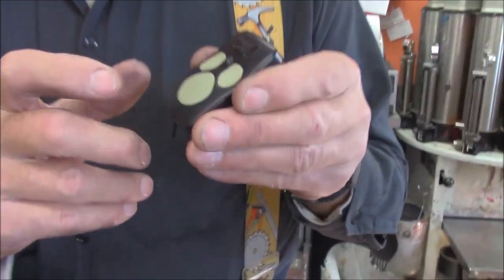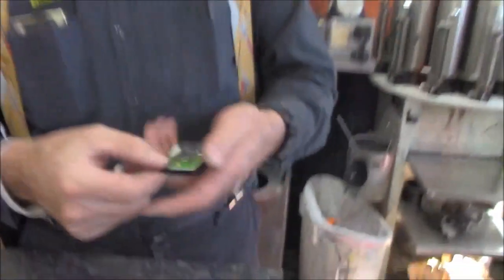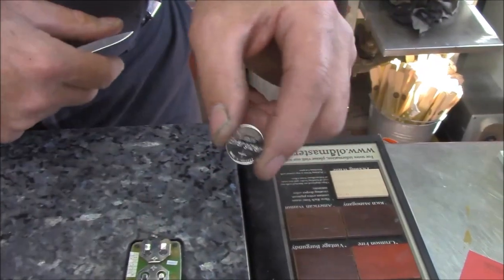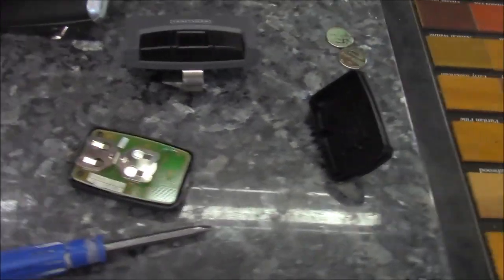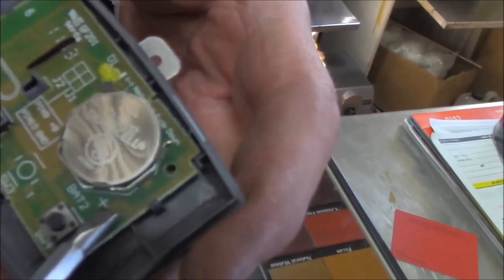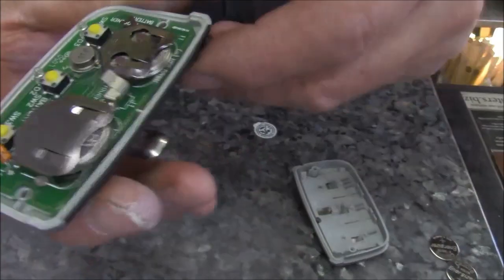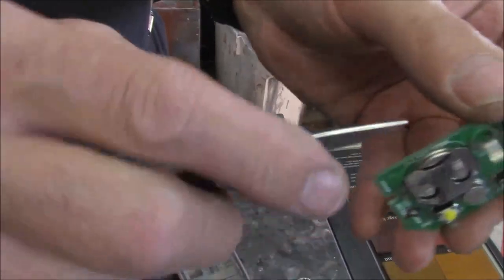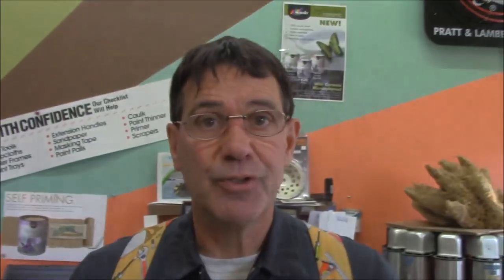Replace Battery in Garage Door Opener in Wireless Transmitters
Shows battery replacement in devices like Genie, Craftsman and LiftMaster.
If your garage door opener has slow response times, or LED lights aren't working, don't flash, are dim, or you have to get close to the door to open, then it's probably the battery.
    Most use the small, round coin-cell or button-cell batteries of 3-volt lithium. And if the remote has extra functions like flashing LED lights, the device may take more than one battery, or it may need AA or AAA. A wall-mounted wireless keypad may use 9-volt batteries, and some use A23 alkaline batteries.
    The coin battery has a code and voltage written on its face. The code usually indicates the physical size of the button battery.
    The covers are removed by inserting a flat tool to pry it off, or some covers slide off, and others have screws to be removed.
    A plus sign (+) on the device indicates the positive polarity side to direct which side is "up."
    Most of these batteries last between two and five years.